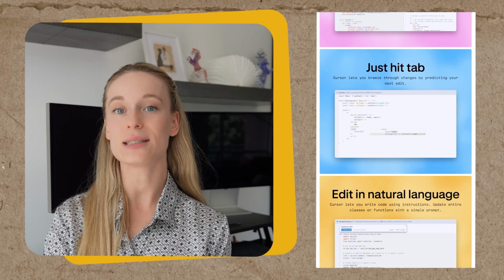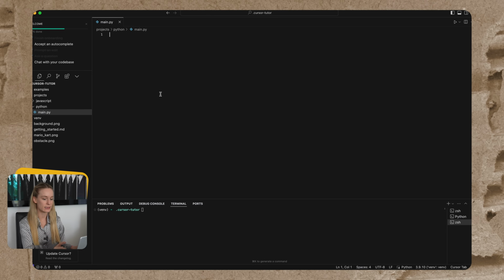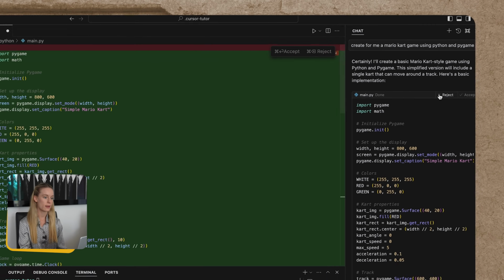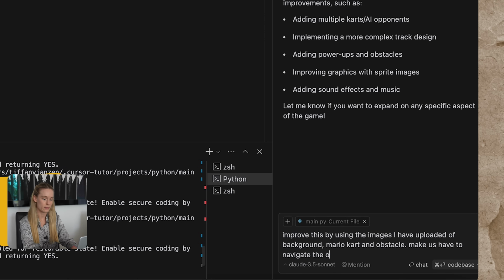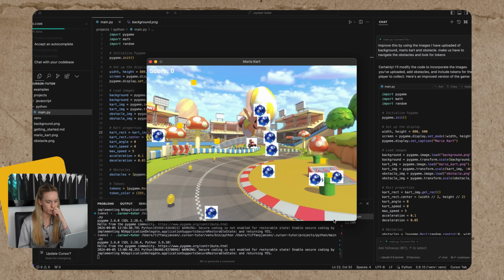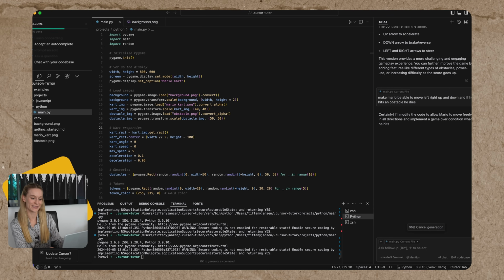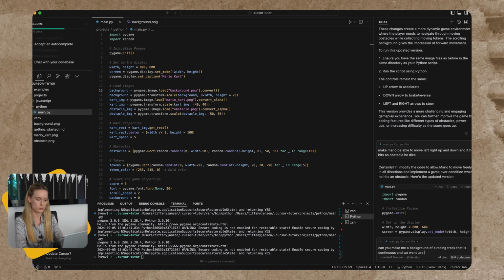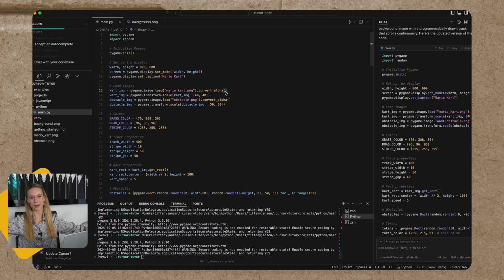Coding with Cursor AI | Is this the Future of Coding?!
This tool blew my mind. Lets look at how this tool is reshaping software development practices and potentially changing the future of coding.

Timestamps:
00:00 Introduction and Excitement
00:04 What is Cursor AI?
01:17 Setting Up Cursor AI
02:49 First Prompt: Creating a Mario Kart Game
05:03 Improving the Game with AI
10:31 Final Thoughts and Concerns

 Key Features
- Intelligent code completion
- Real-time error detection and correction
- Natural language to code translation
- Automated documentation generation
- Multi-language support

Practical Applications
We demonstrate Cursor AI's capabilities in real-world scenarios, including:
- Rapid prototyping
- Debugging complex issues
- Refactoring legacy code
- Performance optimization

Future Implications
Discussion points include:
- The evolving role of software developers
- Potential impacts on coding education and the job market
- Ethical considerations and AI bias in code generation

This video provides an objective look at Cursor AI's place in the evolving landscape of software development. Whether you're a professional developer or just starting your coding journey, gain valuable insights into this cutting-edge tool and its potential to shape the future of programming.